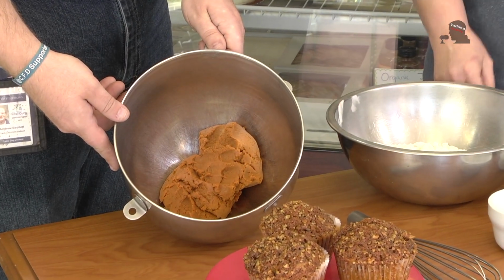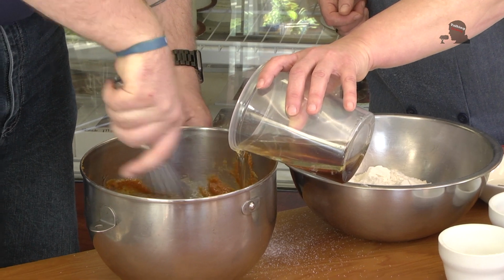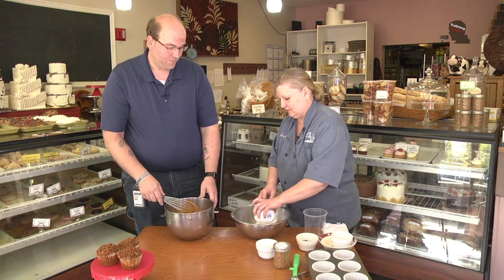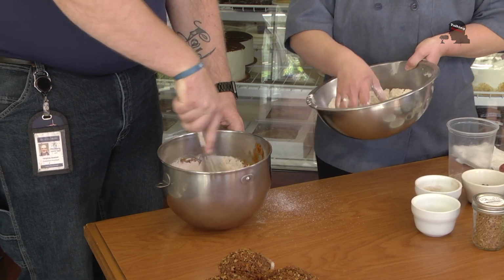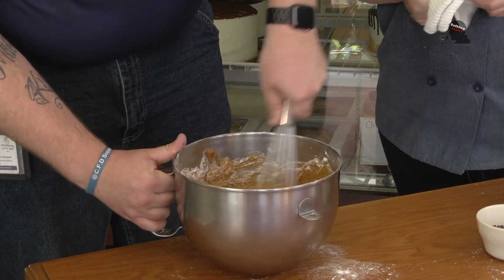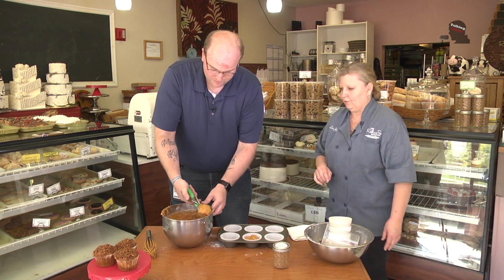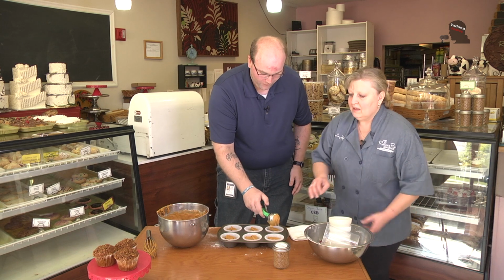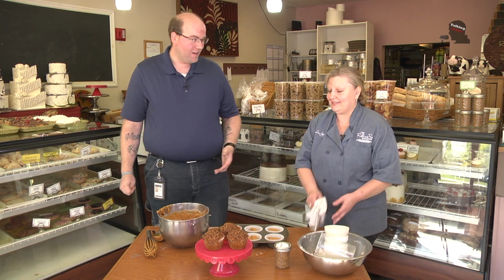Rolling Pin Bake Shop - Pumpkin Muffins 9-27-19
Andrew Joins Tanya at the Rolling Pin Bake Shop to make some pumpkin muffins just in time for fall.